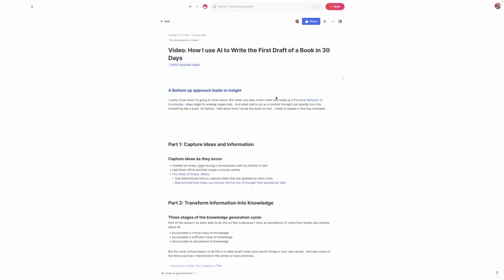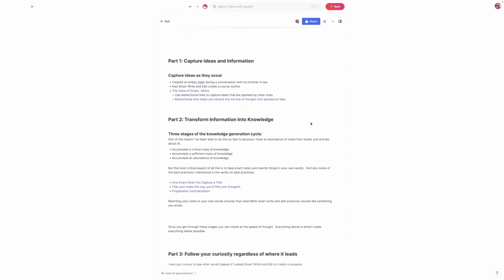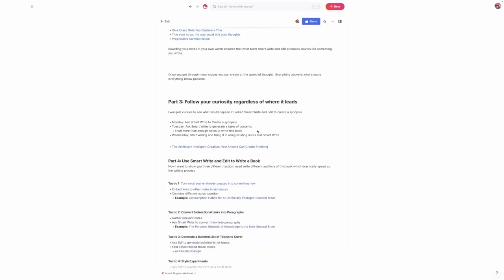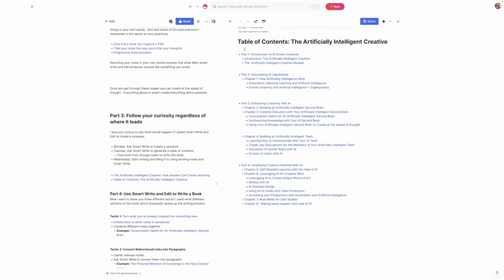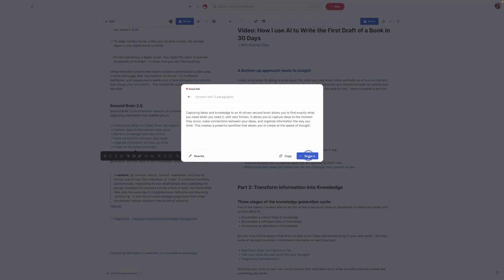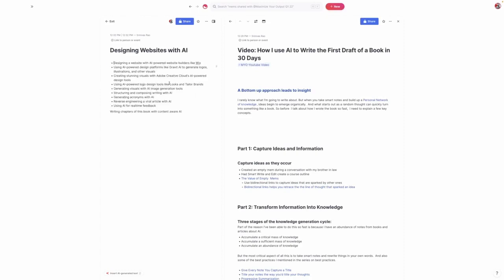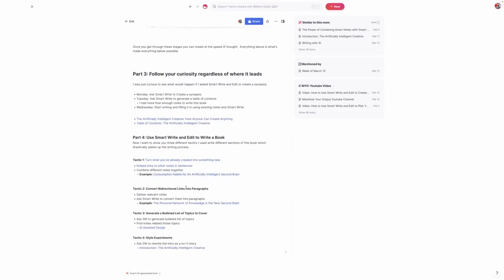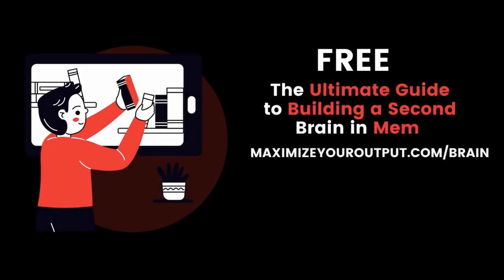How AI Helped Me Write the First Draft of a Book in Just 30 days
Are you struggling with writer's block and need a little help with your next book? Look no further! In this video, we'll show you how to use AI to write the first draft of your book in just 30 days, using notes that you've already written. You'll learn how to harness the power of artificial intelligence to streamline your writing process, and create a draft that's ready for editing in record time. Join us as we explore the exciting world of AI-assisted writing!